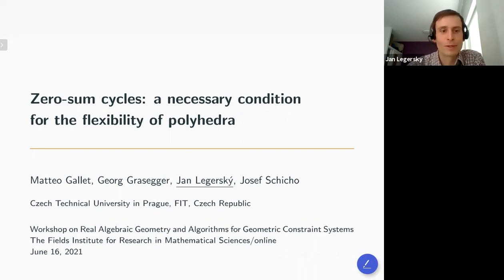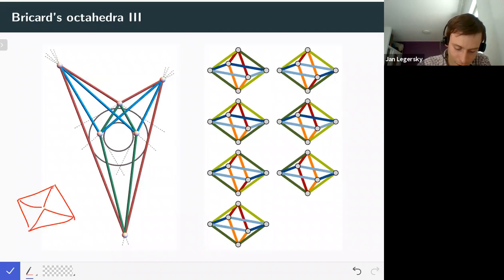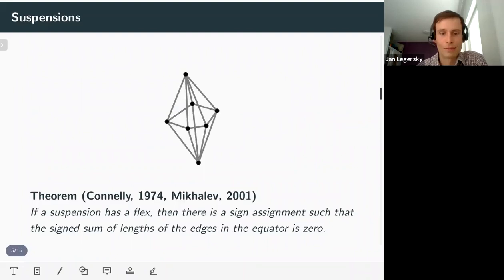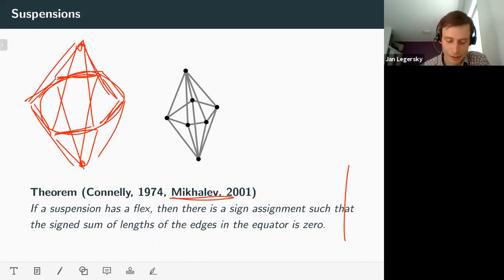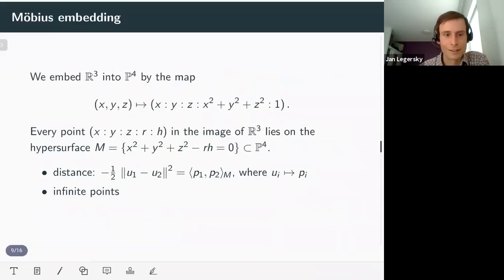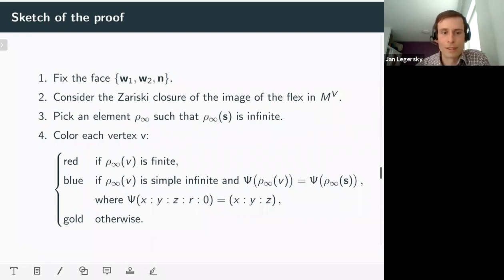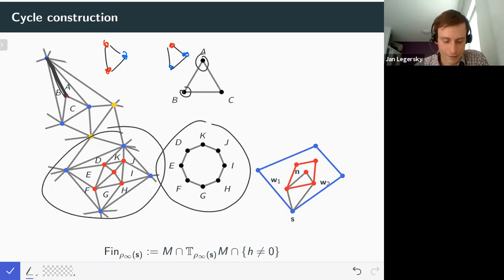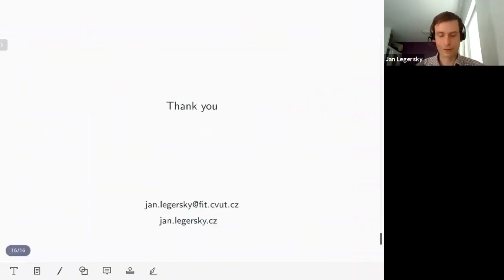Zero-sum cycles: a necessary condition for the flexibility of polyhedra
Jan Legerský, Czech Technical University in Prague

Date and Time: Wednesday, June 16, 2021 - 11:00am to 11:40am

Abstract: It is known that all convex polyhedra are rigid as well as almost all simply connected ones. Hence, it is a non-trivial task to provide a flexible polyhedron. However, flexible polyhedra exist, for instance Bricard's octahedra or Steffen's polyhedron. We provide a necessary condition on the flexibility of a polyhedron,

namely, if a polyhedron flexes, then there is a cycle of edges with a sign assignment such that the signed sum of the edge lengths is zero. Our result is a generalization of the analogous statement for suspensions.

This is a joint work with Matteo Gallet, Georg Grasegger and Josef Schicho.